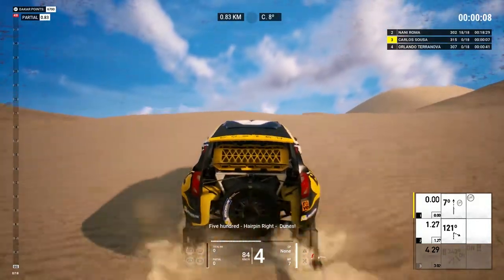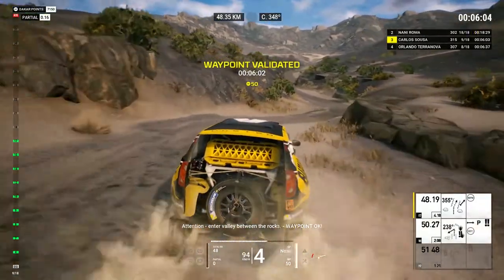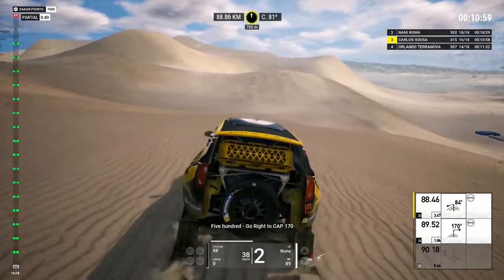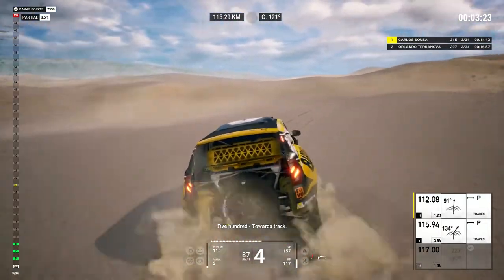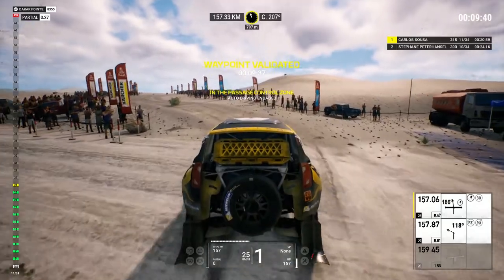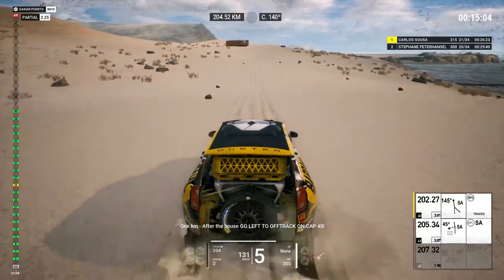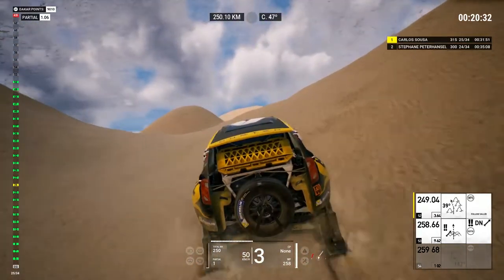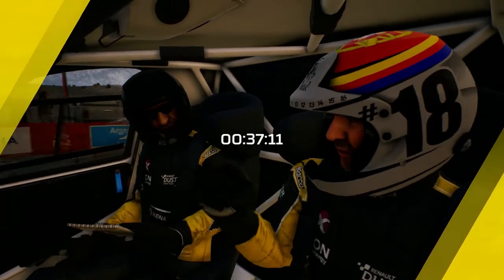COma Plays: Dakar 18 | Car | Part 3 - Chose only two: fast, precise, safe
In this third part we're doing a short special like the first one from the career and a longer, more challenging rally through Peru. I went faster but almost got lost in a few places and although I payed more attention to rocks and dunes near the end I managed to smash the Duster into the ground a couple of times trying to catch time. There's also a fellow racer I might've scared and a few other mishaps.
Played on PC with a Xbox One controller.

For my thoughts on Dakar 18 and other various games that pass through my hands, check out my Steam Curatorium